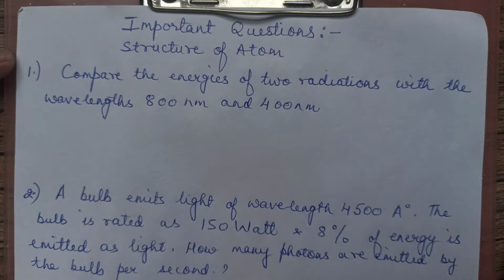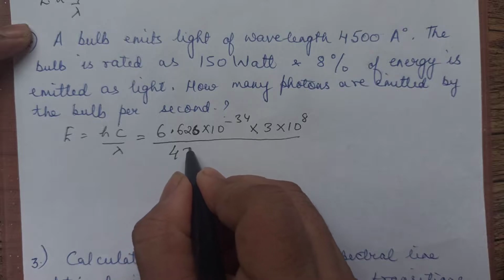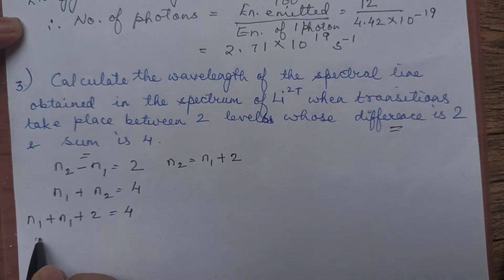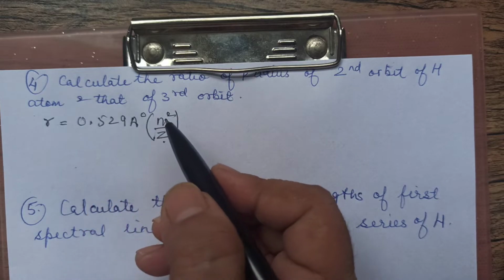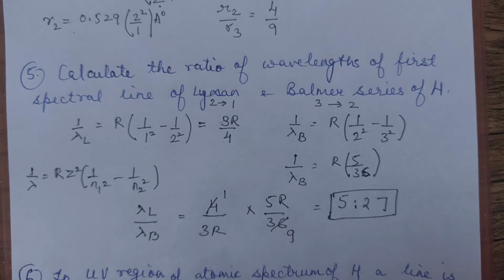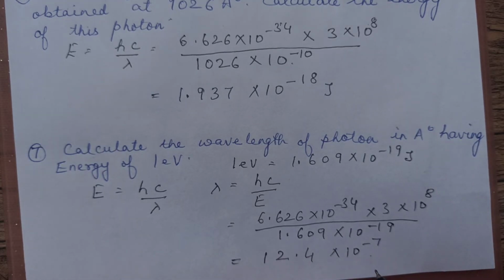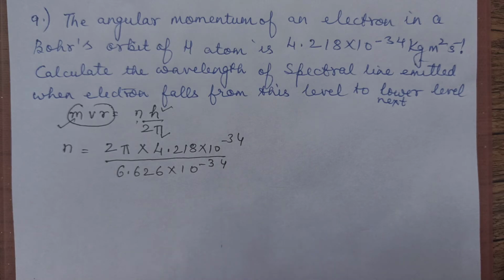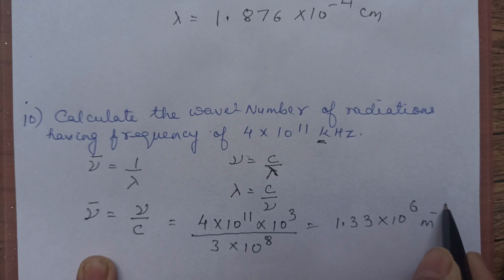Atomic Structure - Important /Tricky Numericals for Practice.